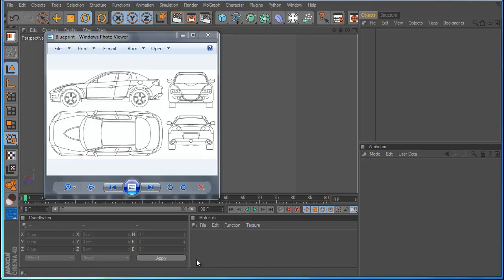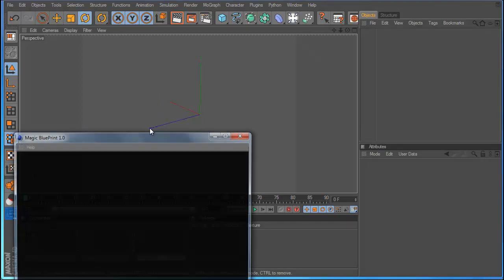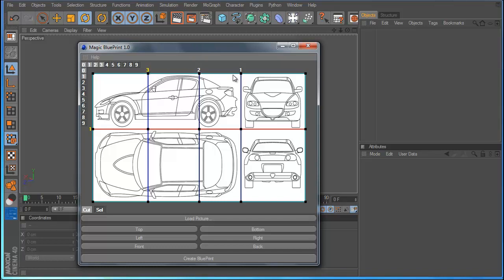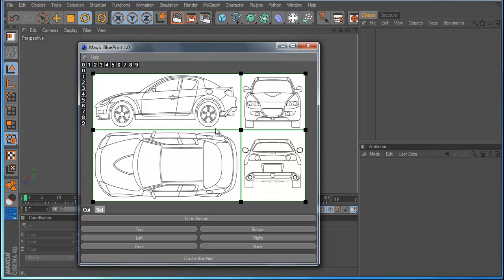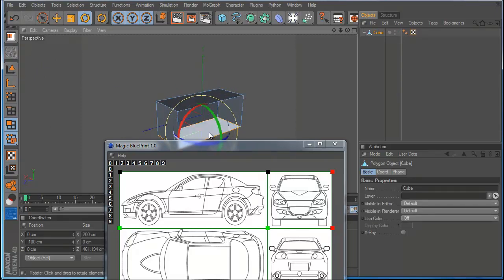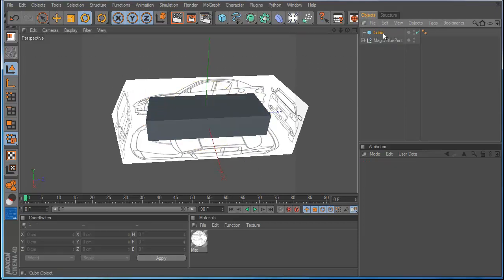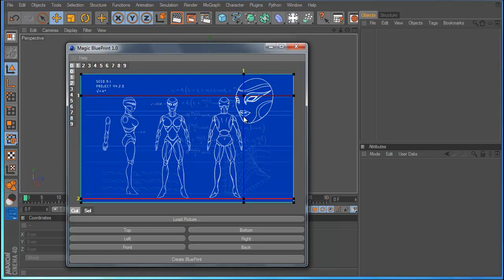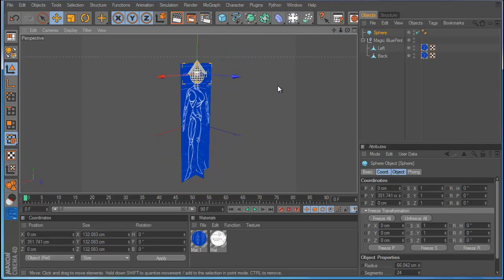Magic BluePrint 1.00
With this great plugin you can speed up your setup blueprint in cinema4d i make this plugin for make life easy :)
i hope you like you can download for my  site feebie !
More Plugin ComingSoon !